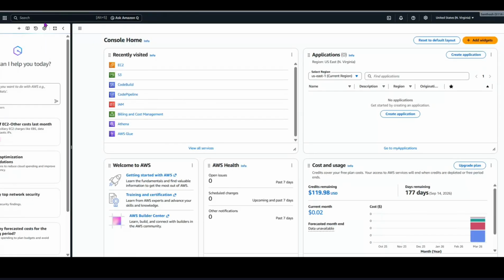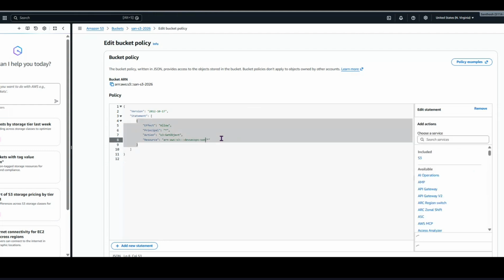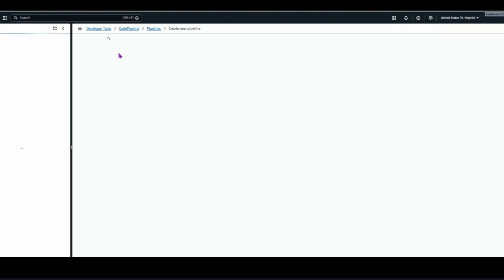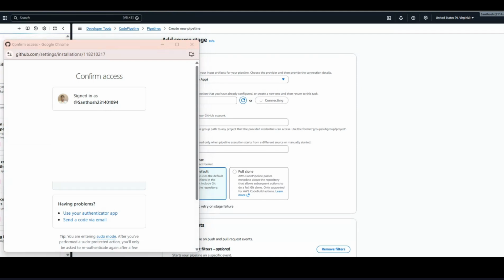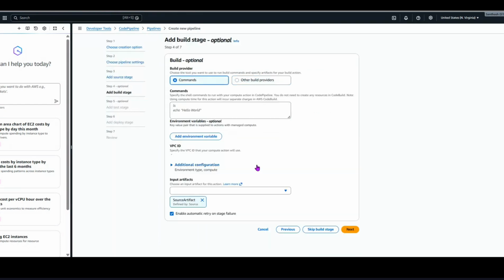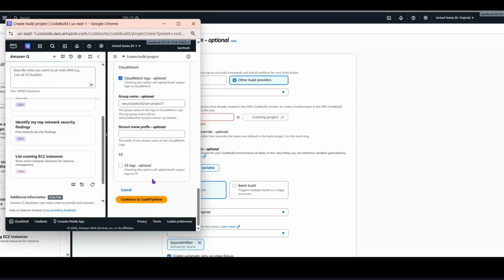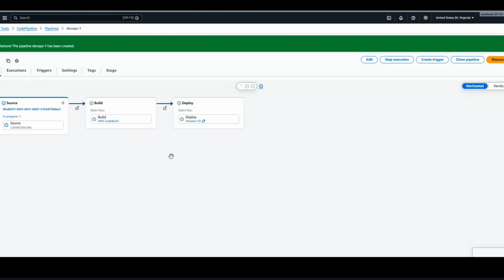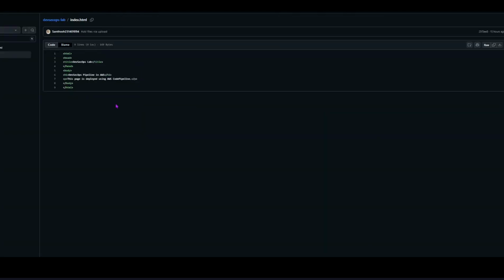DevSecOps Pipeline with AWS S3 Static Website Hosting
In this video, I explain a basic DevSecOps/DevOps pipeline and show how a static HTML website can be hosted using Amazon S3. This covers the deployment flow, security integration in the pipeline, and a simple real-world cloud hosting use case.